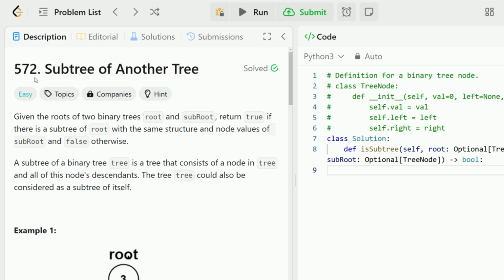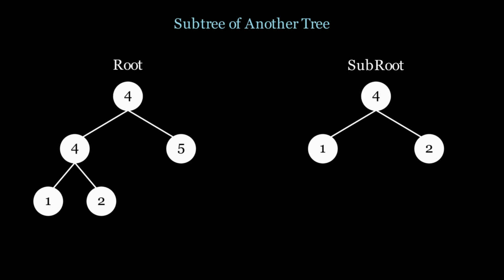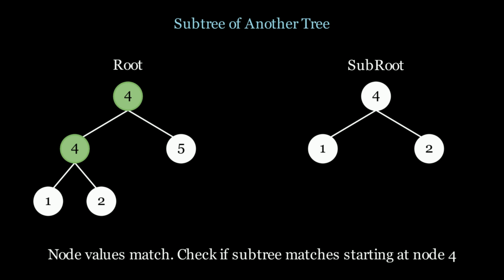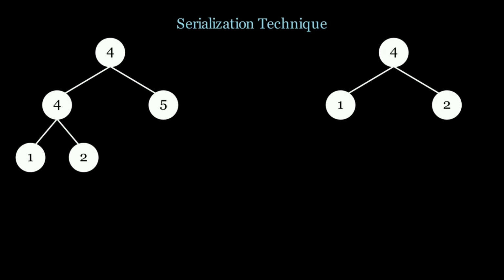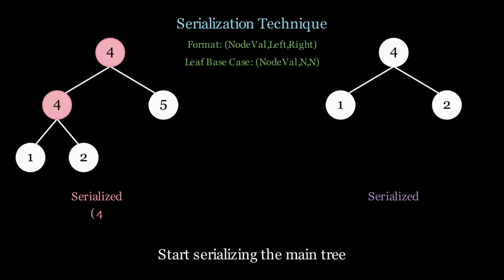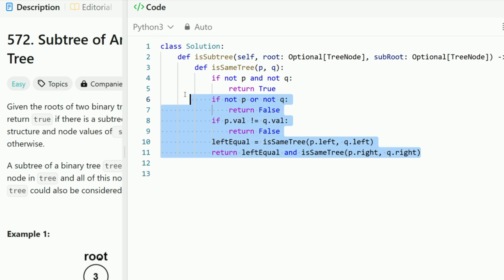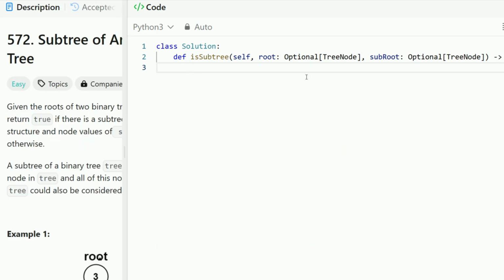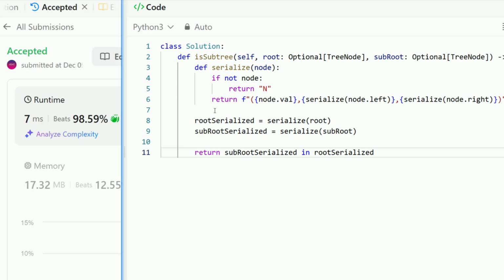LeetCode 572 Subtree of Another Tree | Blind 75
Today we’re solving LeetCode 572 Subtree of Another Tree | Blind 75

🕒 Timestamps 🕒
0:00 - Pre-reqs
1:24 - Brute Force Solution
4:53 - Serialization Optimal Solution
8:26 - Brute Force Implementation
10:01 - Optimal Implementation